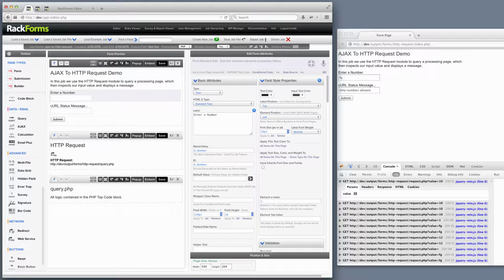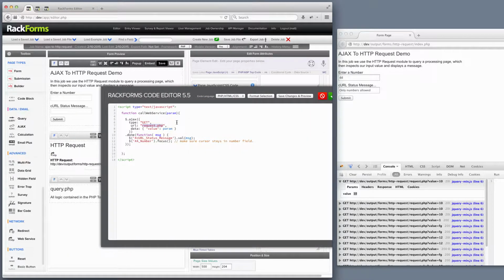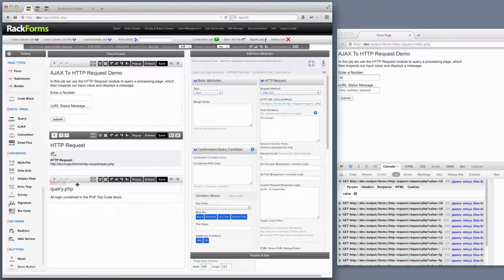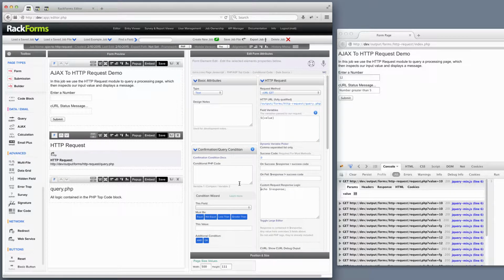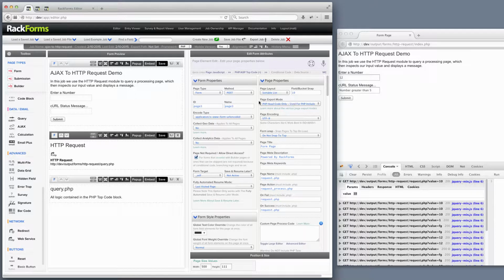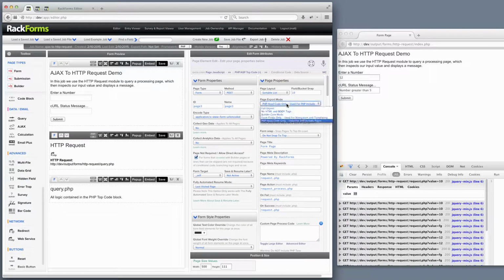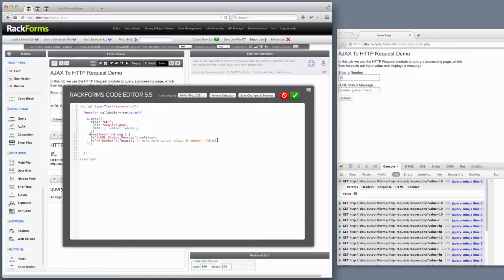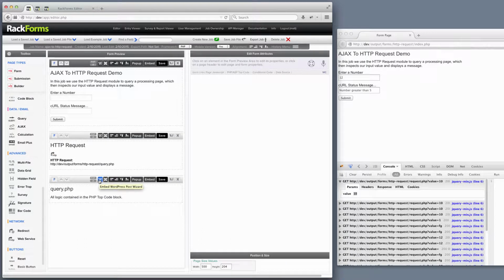RackForms Demo - AJAX To HTTP Request